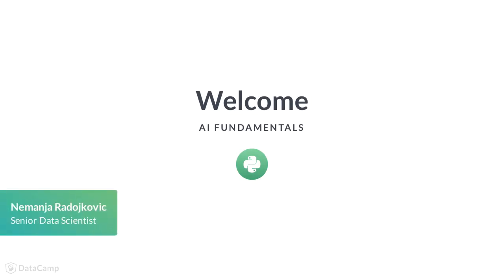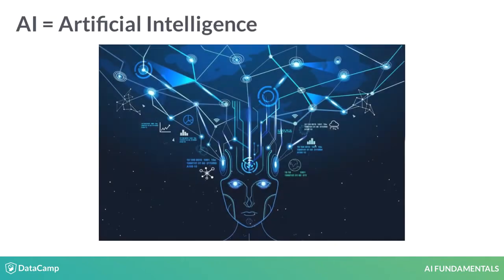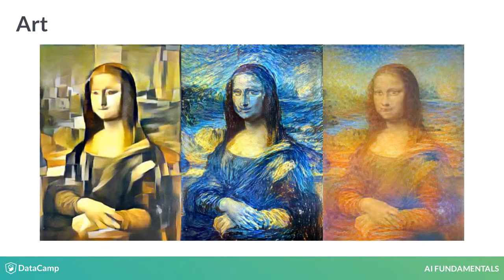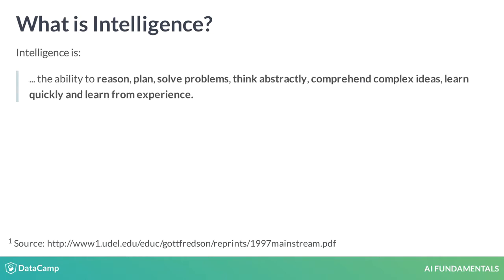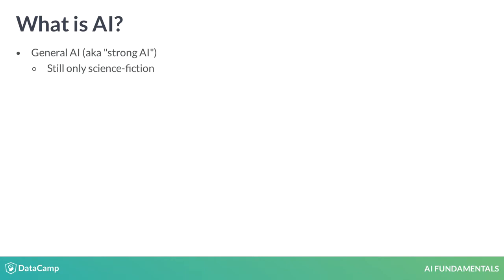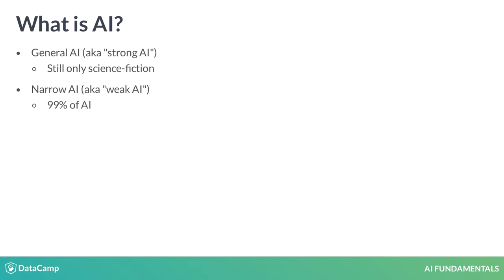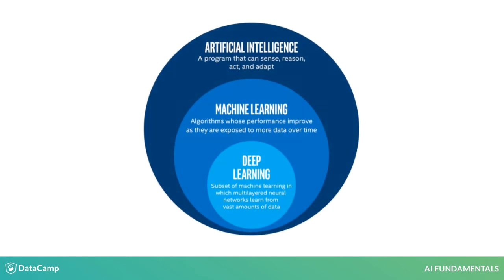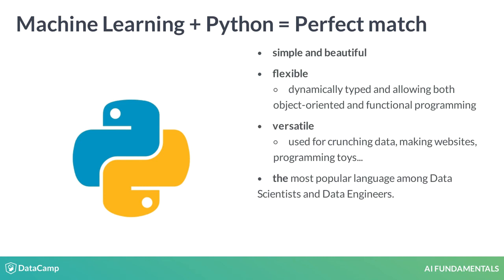Python Tutorial : Fundamentals of AI in Python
Want to learn more? at your own pace. More than a video, you'll learn hands-on coding & quickly apply skills to your daily work.

Hello, and welcome to the course "Fundamentals of AI in Python".

My name is Nemanja Radojković. I am a Senior Data Scientist, with a broad experience in developing AI solutions within a range of industries and multinational companies, primarily those belonging to the Fortune 500 list.

I will be your course instructor and help you understand the fundamentals of Artificial Intelligence! Let's go.

On planet Earth, at this moment you probably hear the word AI at least 3 times a day.

AI stands for Artificial Intelligence which is a field of research that goes back to WWII and the first computers.

It lay somewhat dormant for decades and literally exploded in recent years.
How come? Well, technical advances have only recently made it possible for almost anybody to crunch massive data-sets, using powerful algorithms in almost no time, and at a minimum cost.

Today AI-infused systems are beating humans in most complex games...driving cars on their own...
 ... and creating works of art -- but how does it all actually tick under the hood?

That's what you will learn in the next 4 hours.

We don't promise to immediately turn you into an AI miracle maker, but you WILL get a solid understanding of the foundations on top of which even the most complex AI systems are built.

Let's start with the core concepts.

Let's first define Intelligence as such.

One of the widely accepted formulations defines intelligence as: the ability to reason, plan, solve problems, think abstractly, comprehend complex ideas, learn quickly and learn from experience.
So, AI systems are systems that possess these capabilities. Are we there yet? Not really. So, if you're scared of machines taking over the world, don't be -- it's not likely to happen in the foreseeable future.
But we are making great progress!

We usually talk about two major subtypes of AI.

The AI that mimics "human-like intelligence" -- is what is commonly called "Artificial GENERAL Intelligence" or "STRONG AI".

And, as we have mentioned, we're not there yet.

What IS being developed and implemented by 99 percent of AI practitioners in the industry and academia today is a subset of AI called Artificial NARROW Intelligence, sometimes also called WEAK AI.

Why "narrow"? Well, because these solutions are designed to solve only one specific problem, without any capacity to be translated to another one without rework.

Alpha Go, Google's algorithm that beat the best human players in Go, a game more complex than chess, couldn't even start a game of tic-tac-toe. You can call it a one-trick horse, but it's a very powerful trick nonetheless.

Finally, when we talk about Narrow AI, 99% of the time we talk about the good old Machine Learning which we'll explain further in a moment.

So, what is Machine Learning?

Simply put, it is the process of applying computer algorithms to capture the behavior and behavioral patterns of systems and processes, based on the input and output data collected from these systems.
Under the hood, it's just good old mathematics, but AI and Machine Learning sound so much cooler.

Finally, why is this course taught in Python?

The reason is simple: Python is extremely simple to learn, flexible, versatile and has the fastest growing community and ecosystem of libraries for Machine Learning.

Now, let's do a quick knowledge check and then dive deeper into the concept of modeling.